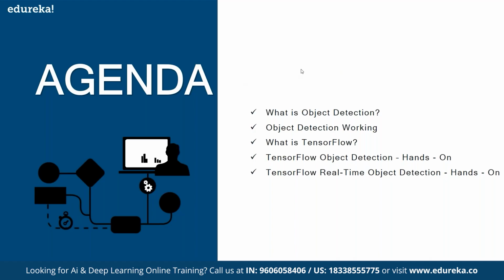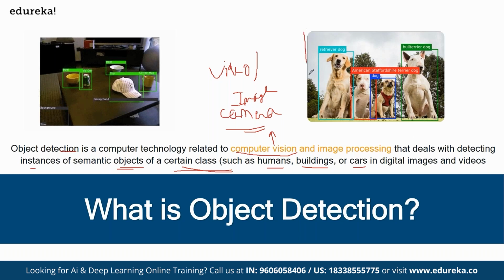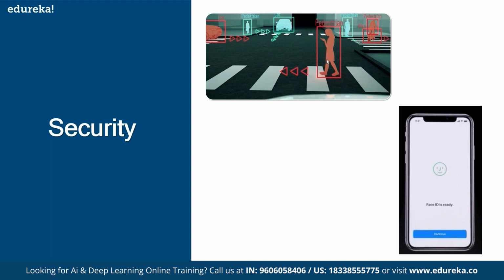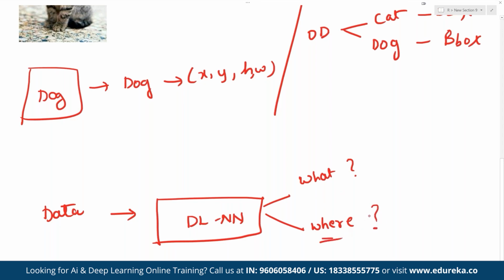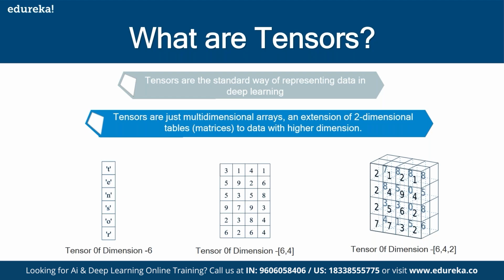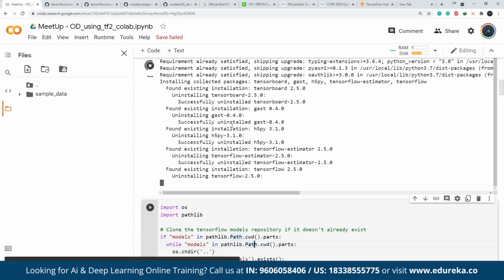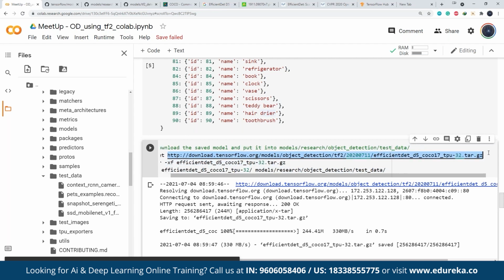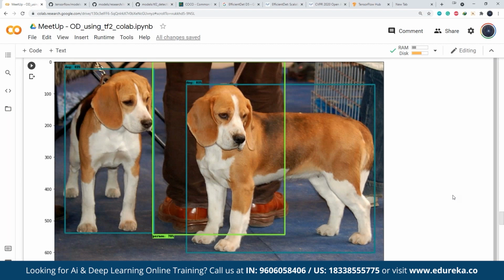Realtime Object Detection | Object Detection with TensorFlow | Edureka | Deep Learning Rewind - 2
This Edureka video on "Clustering Algorithms" will help you understand the various aspects of clustering using K Means in Python.

00:00 Introduction
00:36 Agenda
01:06 What is Object Detection
07:53 Object Detection Application
13:39 Object Detection Workflow
24:08 Tensorflow

About  Course :
What are the objectives of our Deep Learning Training with TensorFlow Certification?
After completing this Deep Learning Certification Course, you should be able to:

Get yourself introduced and trained with TensorFlow 2.0.
Understand the concept of Single Layer and Multi Layer Perceptron by implementing them in Tensorflow 2.0
Learn about the working of CNN algorithm and classify the image using the trained model
Grasp the concepts on important topics like Transfer Learning, RCNN, Fast RCNN, RoI Pooling, Faster RCNN, and Mask RCNN
Understand the concept of Boltzmann machine and Auto Encoders
Implement Generative Adversarial Network in TensorFlow 2.0
Work on Emotion and Gender Detection project and strengthen your skill on OpenCV and CNN
Understand the concept of RNN, GRU, and LSTM

What are the pre-requisites for this Deep Learning Certification Course?
Required Pre-requisites:

Basic programming knowledge in Python
Concepts about Machine Learning